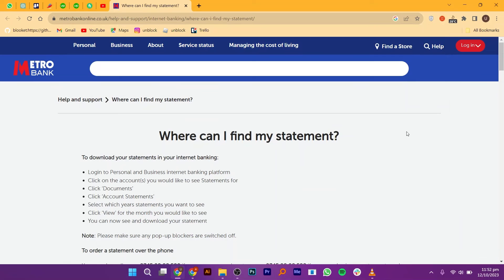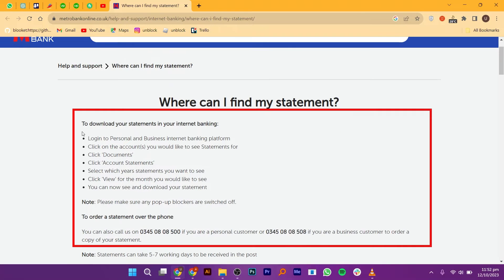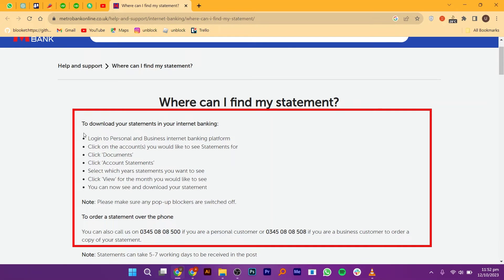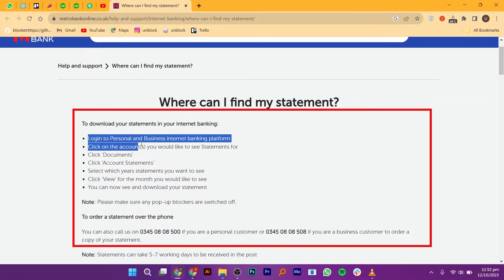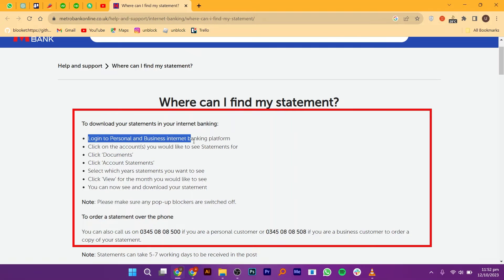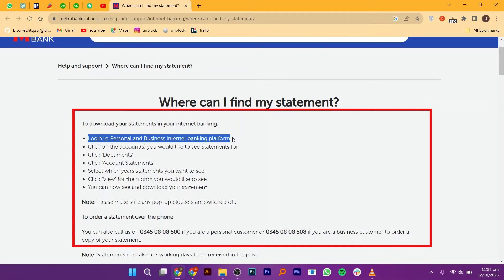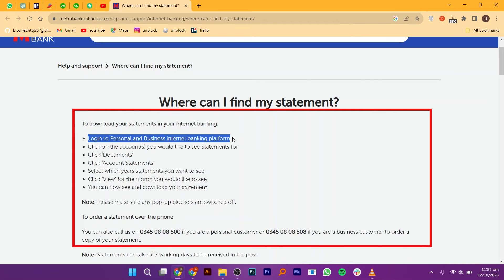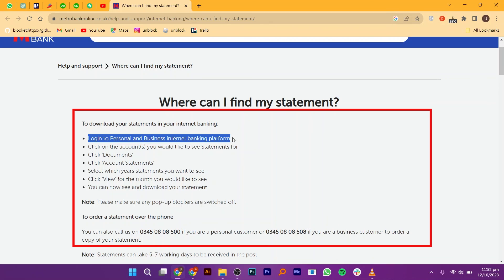HOW TO RECEIVE METRO BANK STATEMENT ON APP 2025! (FULL GUIDE)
Welcome to the ultimate guide on how to effortlessly access your Metro Bank statements right through the app!

0:00 INTRO
0:04 TUTORIAL